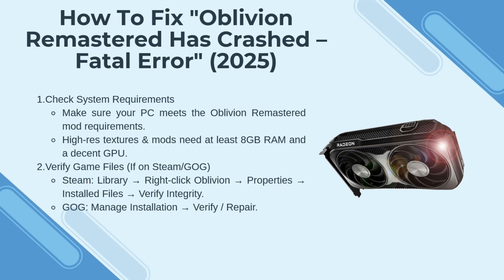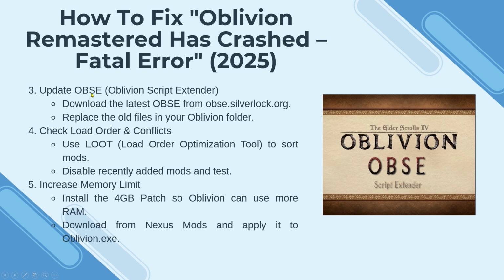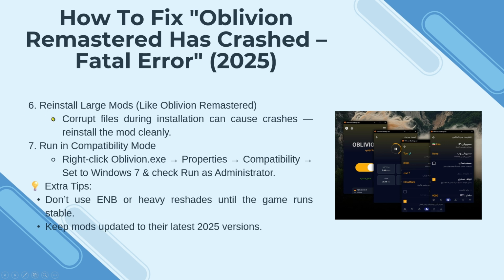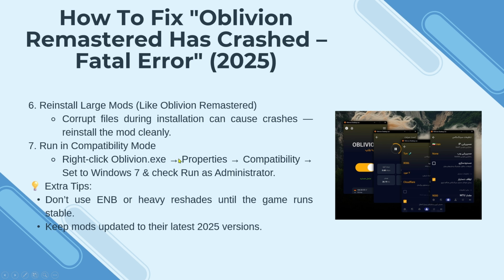How To Fix Oblivion Remastered Has Crashed Fatal Error (2026 GUIDE)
💡 Getting the dreaded “Oblivion Remastered Has Crashed – Fatal Error” message? This step-by-step guide shows you how to fix crashes so you can enjoy The Elder Scrolls IV: Oblivion Remastered without interruptions.

✅ What You’ll Learn:
🟣 Common reasons Oblivion Remastered crashes on PC
🟣 How to update mods, patches, and load orders
🟣 Fixing game files through Steam or GOG
🟣 Graphics and INI tweaks to prevent stability issues
🟣 Bonus tips for smoother gameplay with mods installed

⚡ Takeaway: With the right fixes, you can stop fatal crashes and get back to exploring Cyrodiil with a stable, modded Oblivion Remastered.